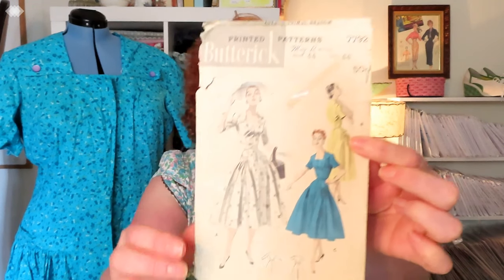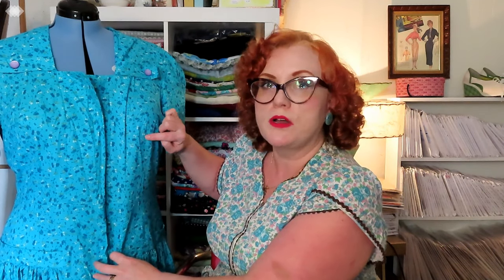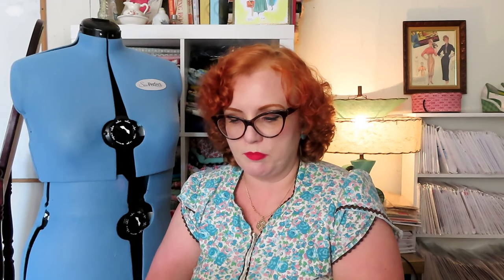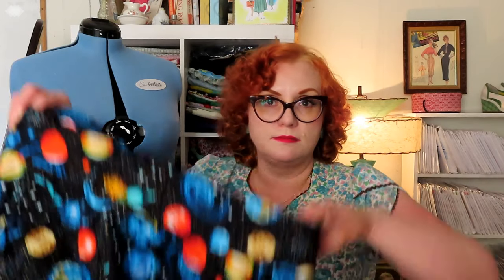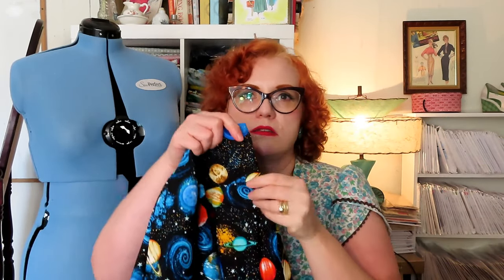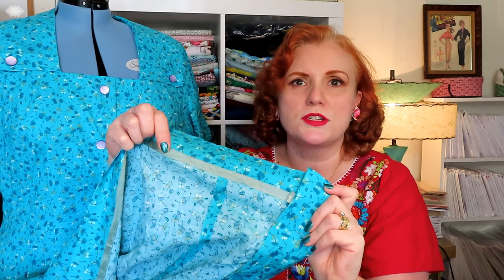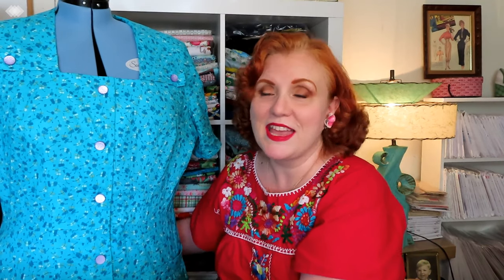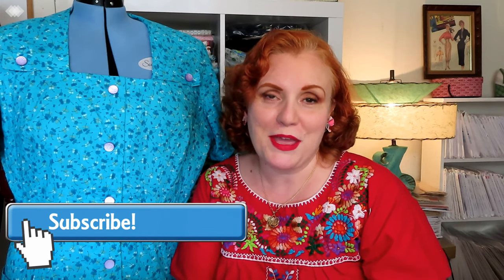Sewing UFO's :Un Finished Objects : Sewing Vlog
In this video I tackle some some of my UFO's!
Gertie Sew's Vintage Casuals

I love to read your comments so be sure to let me know what you think!